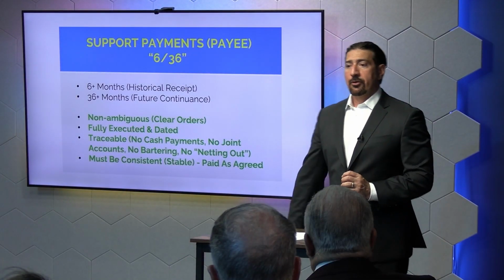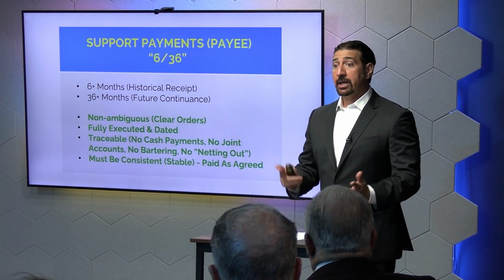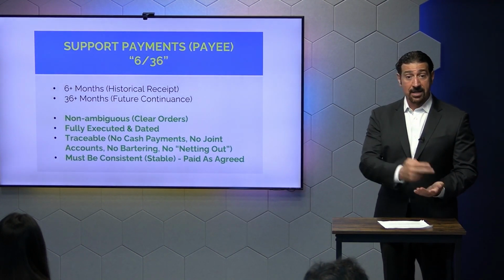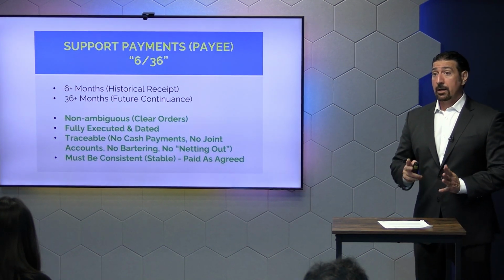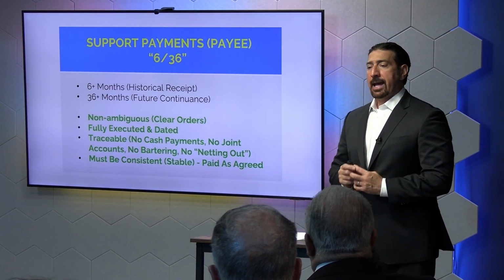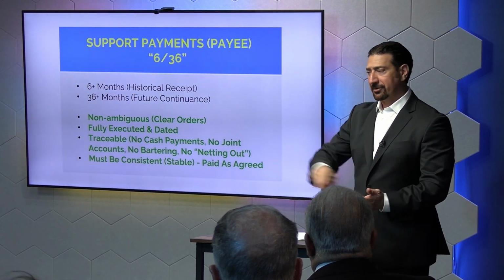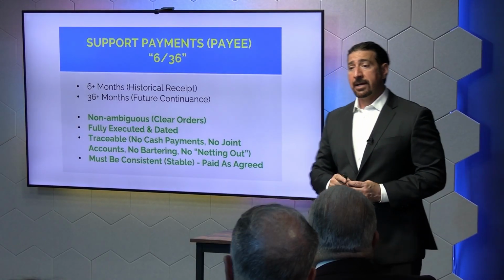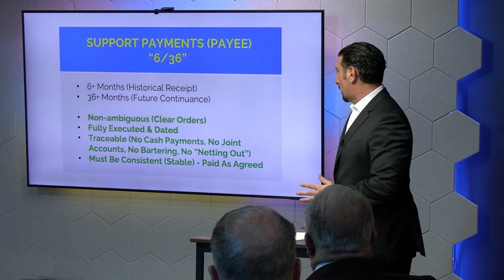Rule of 6-36 for Divorce Support Payments - Divorce Mortgage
Can I use child support to qualify for a mortgage? Can I use spousal support to qualify for a mortgage? If I pay divorce support payments, can I still qualify for a mortgage? These questions and more were answered by Jason Gordon, Divorce Mortgage Specialist (CDLP, CDRE, CDS, RCS-D) at the Divorce Legal & Real Estate Symposium on 12/13/2024 in San Diego, CA